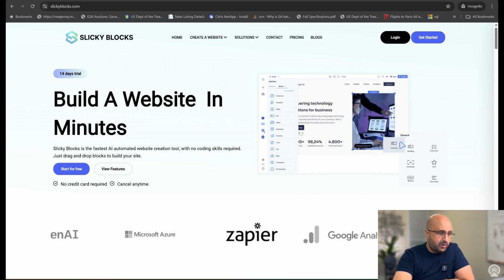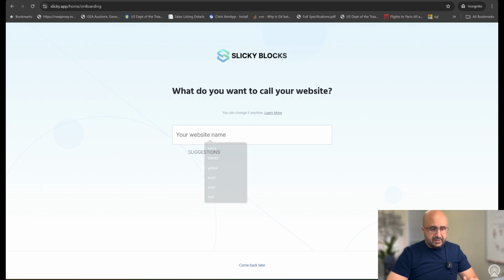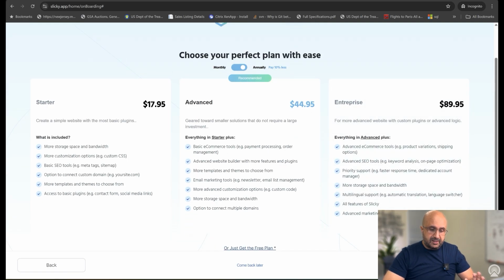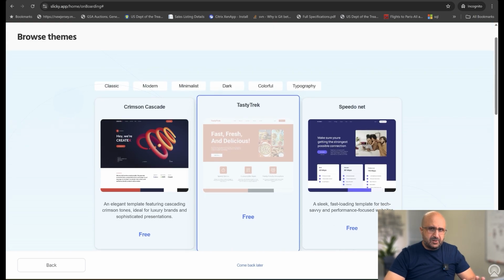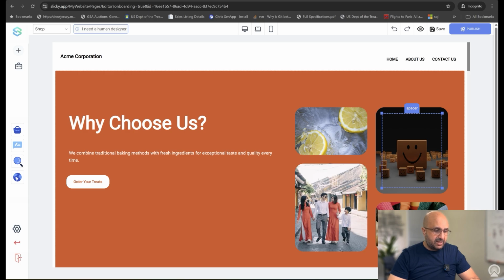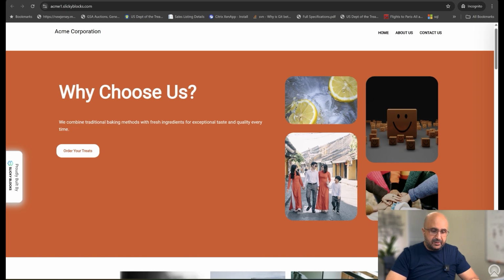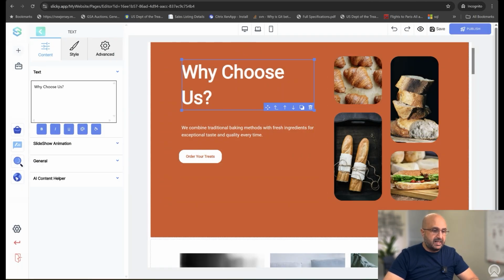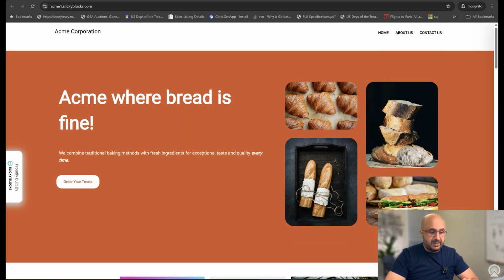How to create a website in minutes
How to Create a Website in Minutes Using SlickyBlocks | Step-by-Step Tutorial

In this video, I walk through how to create a full website from scratch in just minutes using SlickyBlocks. Whether you're building a portfolio, landing page, or business site, this tool streamlines the process so you can go live faster.

What’s covered:

Setting up your website using SlickyBlocks

Selecting and customizing templates

Adding images, text, and interactive elements

Publishing your site live in just a few clicks

Best practices for layout and design

SlickyBlocks is a tool I built to help people create modern websites without needing to write code. It’s built for speed, clarity, and control.

If you’re looking for a smarter way to launch sites quickly, this video will show you exactly how.